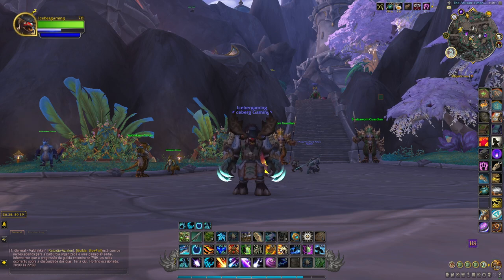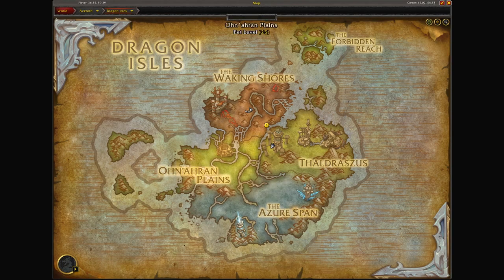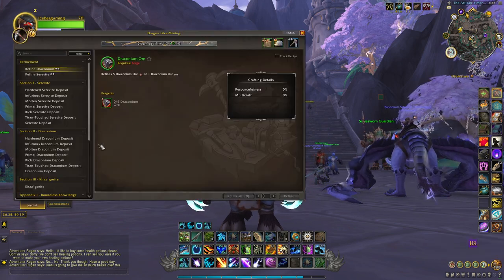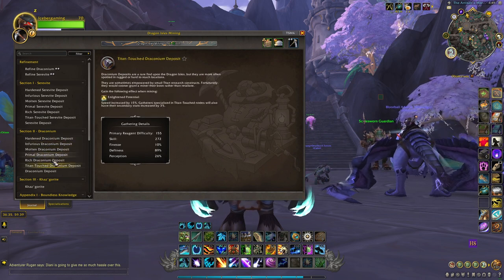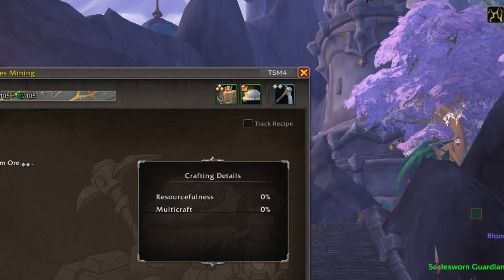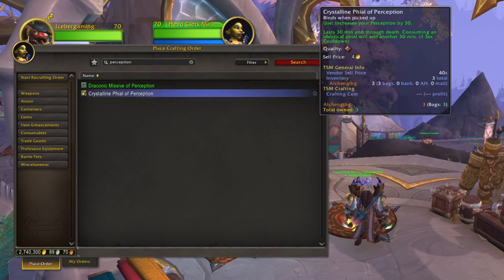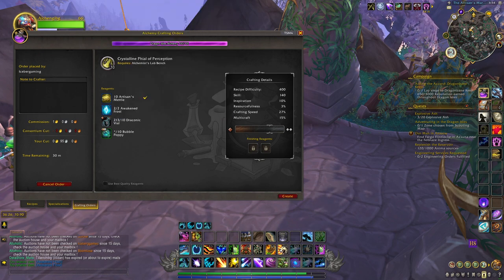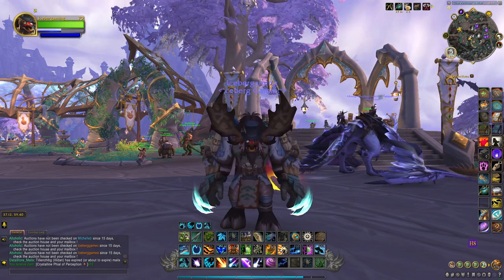Where to Farm Khaz'gorite - How to Farm Khaz'gorite - The Best Place to Farm Khaz'gorite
In this video learn The BEST place to farm Khaz'gorite

0:00 Intro and Daily Joke
0:15 What is Khaz'gorite
0:30 Where to Farm Khaz'gorite
1:05 What Stats to take to find Khaz'gorite
1:25 What nodes to mine to find Khaz'gorite
1:50 How to Stack Perception
2:05 What Mining Talents to Take
2:50 What Mining Consumable to Use

We will ask and answer should you farm the legion time walking mage tower in patch 9.2 Eternity's End to make World of Warcraft raw gold!